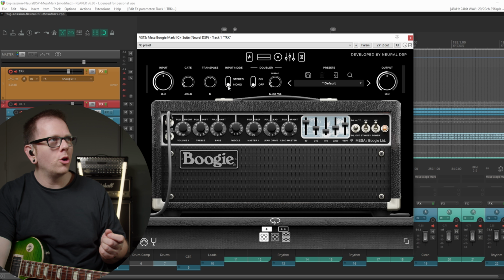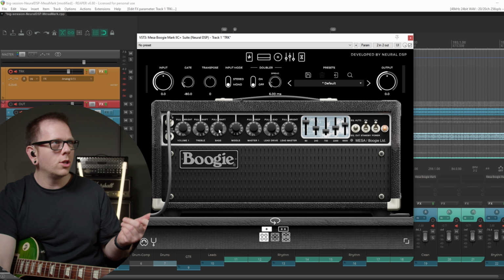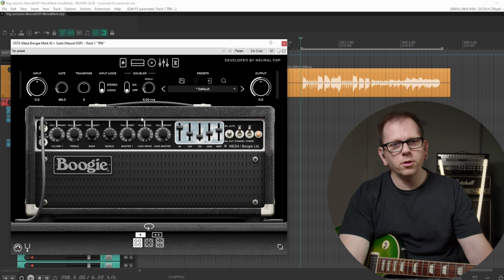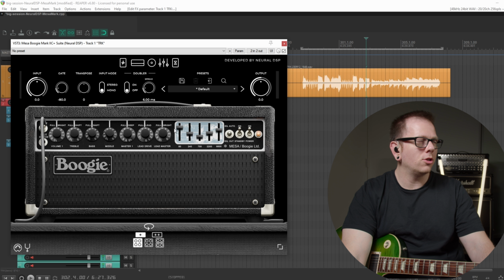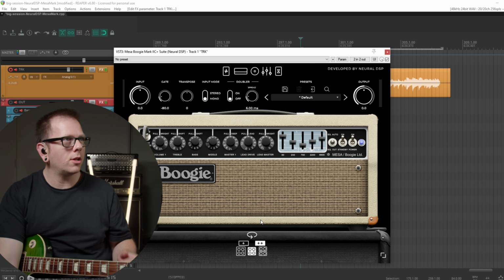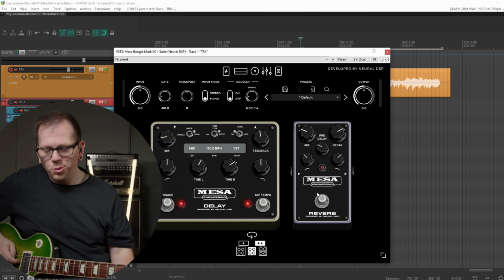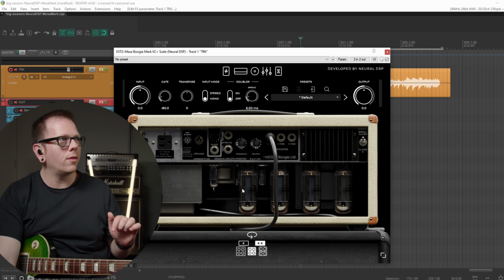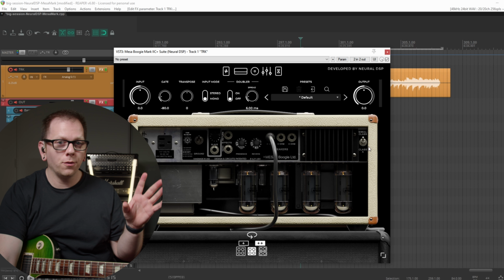Mesa Boogie Mark IIC+ by NeuralDSP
Today I'm checking out the Mesa Boogie Mark IIC+ by NeuralDSP

*Features*
Mesa Boogie Mark IIC+
Compression Pedal
2 Overdrive Pedals
Chorus Pedal
Delay/Reverb Pedals
Full Featured NeuralDSP Cab Sim Section
2x12 / 4x12 Straight / 4x12 Angled
Transpose Guitar (Drop Tune)
Guitar Doubler (Fake Stereo Effect)

*TIMESTAMPS*
00:00 - Overview
00:20 - Full Mix
02:03 - Guitars Only
03:36 - Sim Walkthrough
07:28 - Pedals
07:45 - Cabinet Auditioning
08:09 - Mark IIC++
08:33 - Delay/Reverb
10:34 - Final Thoughts/Score

*GEAR USED*
- SOLAR 1.6A Vinter
- Gibson SG 61 Reissue
- LTD EC-1000
- Fishman Fluence Moderns
- Evertune
- RedSeven AmpCentral LoadBox
- STL Amphub
- EBS Patch Cables
- RME UCX II Interface
- Creation Audio Labs MW1 DI/Reamp
- Samson Patchbay
- Shure SM7B
- Rode Wireless Go
- Rode VideoNTG
- TC Electronic Sentry Noise Gate Pedal

If you have any gear or software demos you want me to take a look at just comment or email and I can chuck it on my list.

- Nathan